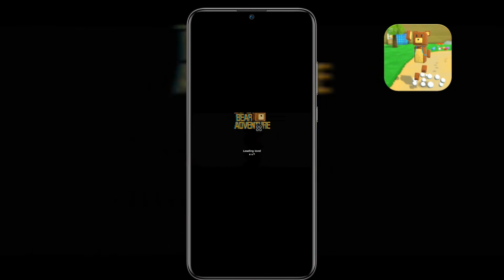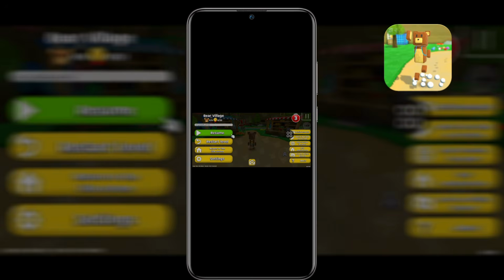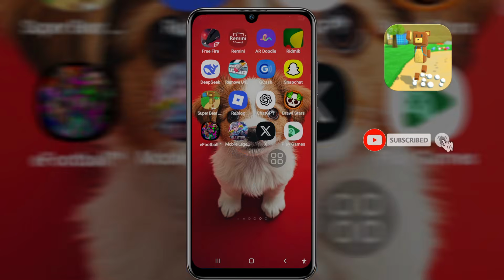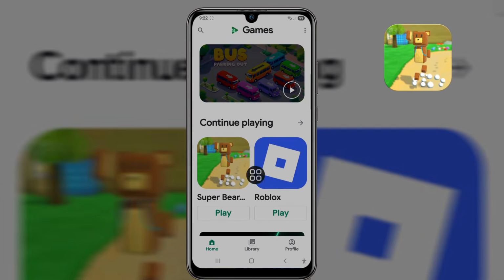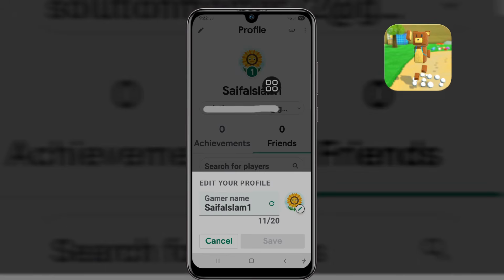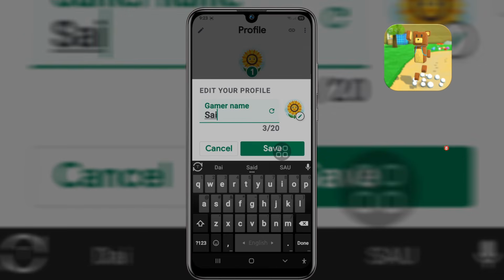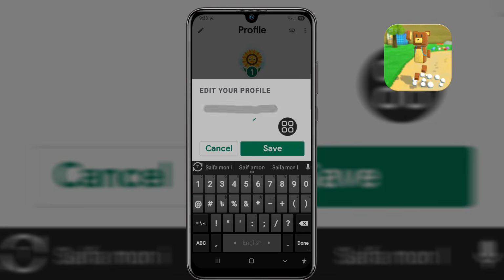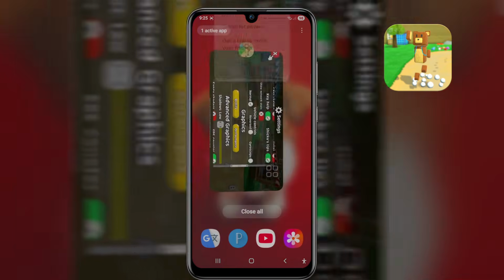OMG🐻!!How To Change Your Name in Super Bear Adventure.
In This Video I Will Show (OMG!! How To Change Your Name in Super Bear Adventure). So, keep watching the full video without skipping.

👉✅What You'll Learn in This Video: How to find the name change option in Super Bear Adventure, how do i change my name in multiplayer, How To Change Your Name in Super Bear Adventure, How to Change Name in Super Bear Adventure.

Gaming Tutorial